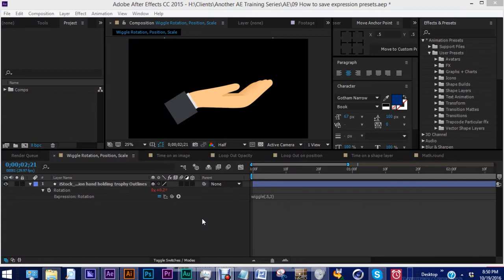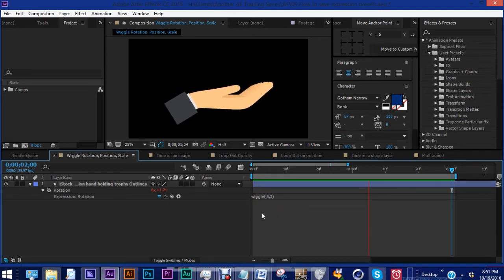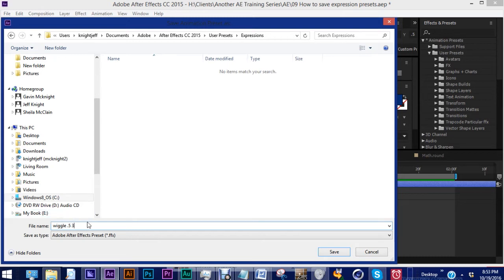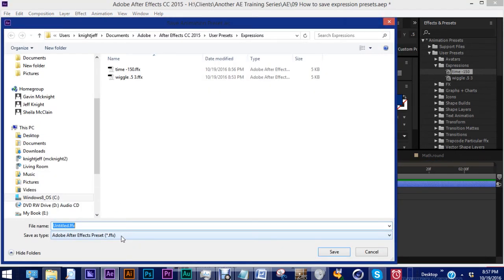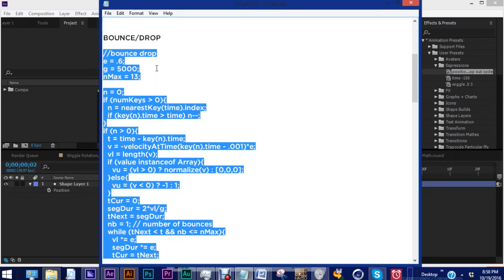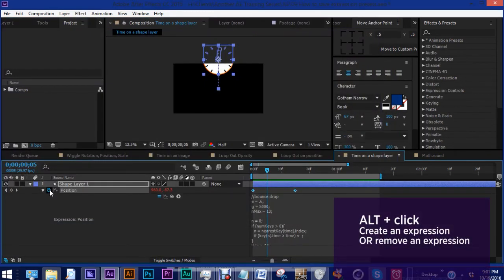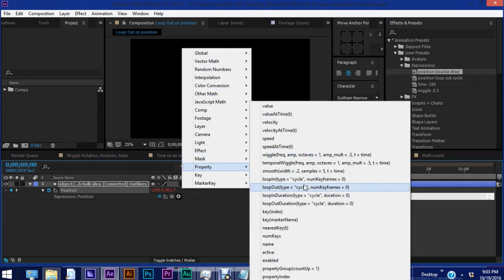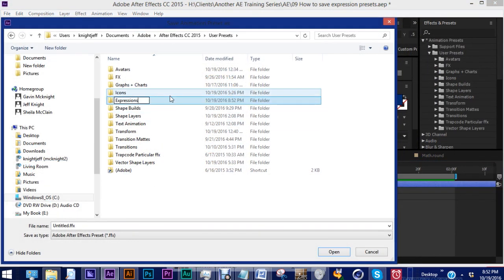Save and Import ANIMATION PRESETS in After Effects | Adobe After Effects Tutorial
Learn how to save expression presets so that you can have instant access to them at any time. While I do believe it's a good idea to create these by hand until you get the hang of how these expressions work and what the terminology means, creating expression presets will save you a ton of time, especially if you tend to use the same ones over and over again, like wiggle or time.